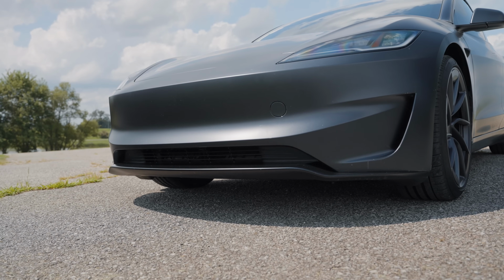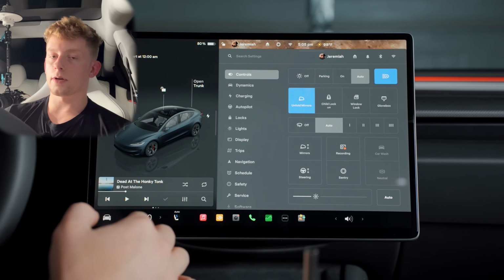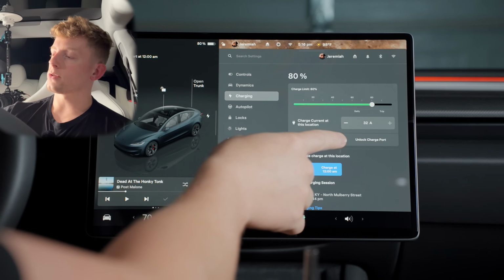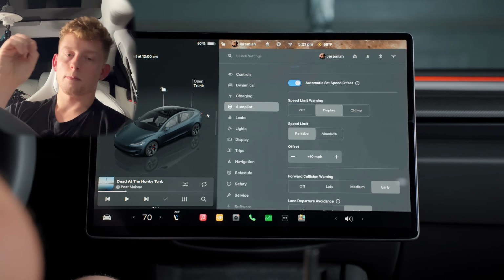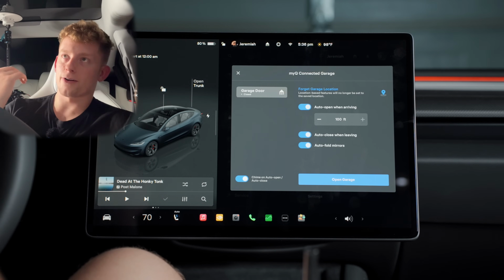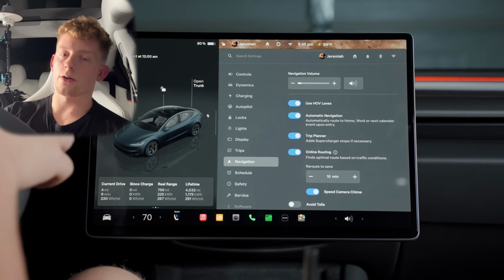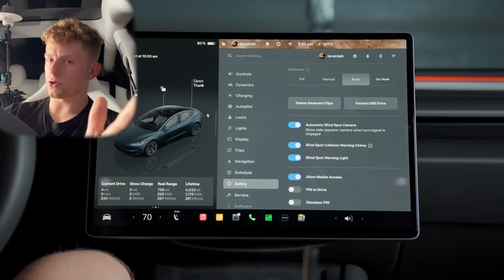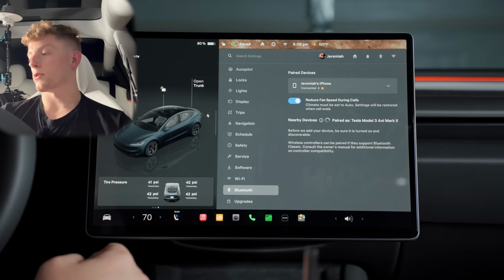Tesla Setup Guide for 2025 Model 3 & Y (BEST SETTINGS)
RGB/Ambient Interior Lighting Kit
RGB Center Lights

X8 Apex Bundle (Code: JEX8APEX2 might save you $$$)
X8 Apex Tire Inflator (Code: X8APEXEV might save you $$$)
V8 Apex Vacuum (Code: JEV8APEX might save you $$$)
X9 Ultra Tire Inflator (Code: JEX9ULTRA might save you $$$)
Prime Trial

Screen Protector (3/Y)
Screen Protectors (M3H)
Sliding Center Console Organizer (3/Y)
Sliding Center Console Organizer (M3H)
Armrest Organizer (3/Y)
Armrest Organizer (M3H)
Cup Holder Insert (3/Y)
Hidden Storage Insert (3/Y)
Hidden Storage Insert (M3H)

Floor Mats (M3H)
Floor Mats Extended (M3H)
Floor Mats (Y)
Floor Mats Extended (Y)

Samsung SSD
Endurance Micro SD

Dash Phone Mount
Screen Phone Mount

Rotating Screen Mount (3/Y)

Roof Sunshade (M3H)
Roof Sunshade (3)
Roof Sunshade (Y)

Seat Hooks
Trunk Hooks (3)
Trunk Hooks (Y)

Radar Detector
Cheaper Radar Detector

Mud Flaps (3)
Mud Flaps (3H)
Mud Flaps (Y)

Ubertrurbine Wheel Covers (3)
Ubertrurbine Wheel Covers (Y)

Trunk Insert (3)
Trunk Insert (Y)

J1772 Adapter Lock
Jack Pads
Mobile Connector Holder
Tire tread gauge

5 Gallon Bucket
Grit Guard
Spray Bottle
Car Wax
Power Clean
GSM 500 Towels
GSM 300 Towels
Waffle Weave Drying Towels
Wheel Protection & Coating
Wheel & Tire Brush
Stoners Invisible Glass Cleaner
Glass Reacher Tool
Colourlock for Artificial Leather
Baby Wipes
Free & Gentle Detergent
Ceramic Coating for Seats

In this video I will be deep diving into the 2024 Tesla Model 3 Model Y Settings, showing you How To Setup your Tesla as a New Owner, and the Best Setting to use to things such as Autopilot, Charging, and more. Enjoy!

Topics Covered:
Model Y Refresh
Model Y Juniper
Model 3 Performance
Tesla PPF
New Tesla Review
Tesla Settings
Refresh Model 3 Highland
Tesla Accessories
Tesla Build Quality
Tesla Model Y Worth It
Tesla New Owners
Tesla Performance
Tesla Tips & Tricks
Model 3 Ludicrous
2024 Tesla Model 3
2024 Tesla Model Y